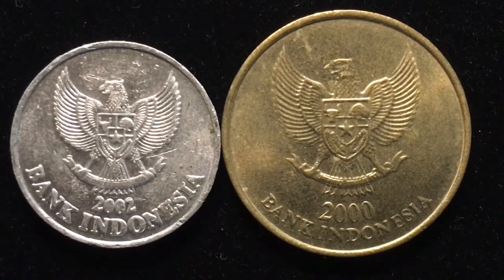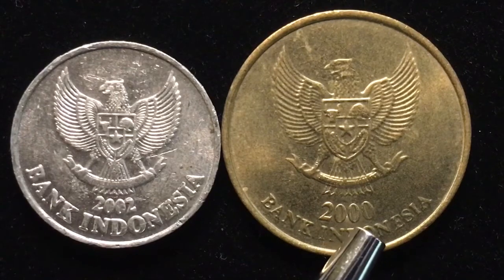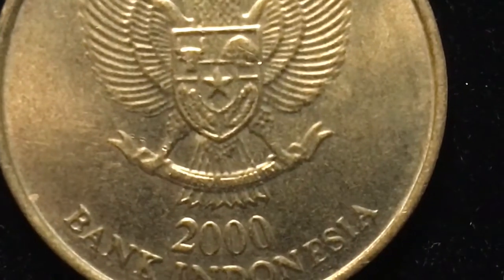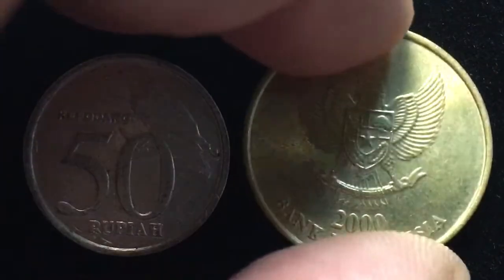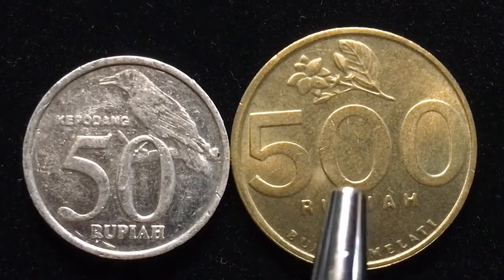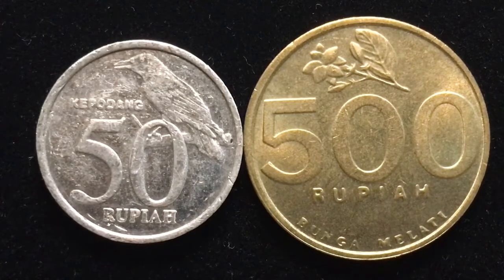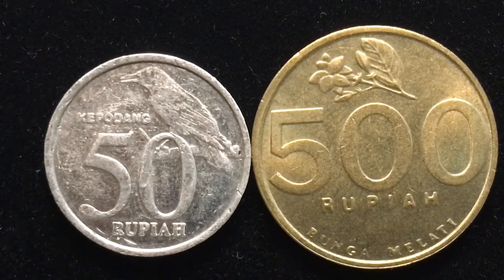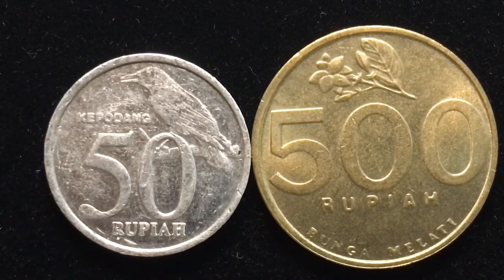Indonesia 50 & 500 Rupiah